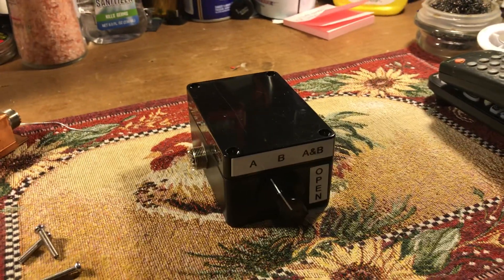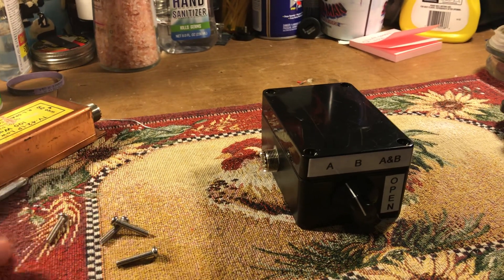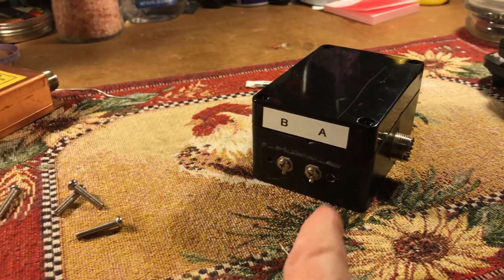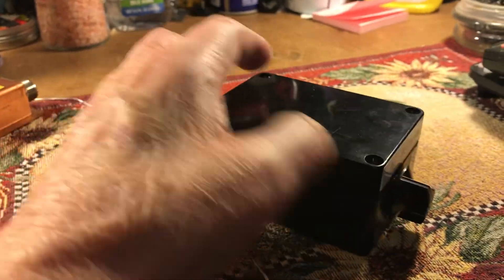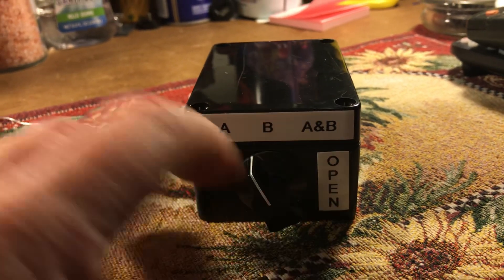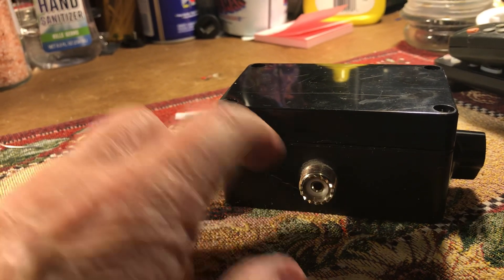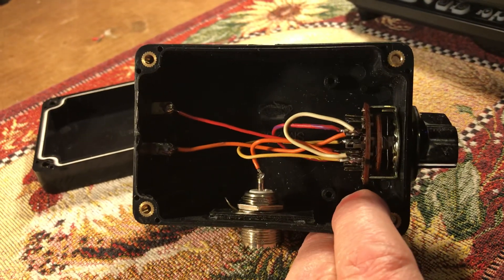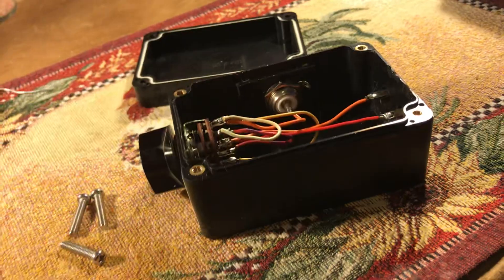Wire Antenna Switch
Wire Antenna switch designed by me put together by my good friend Brian